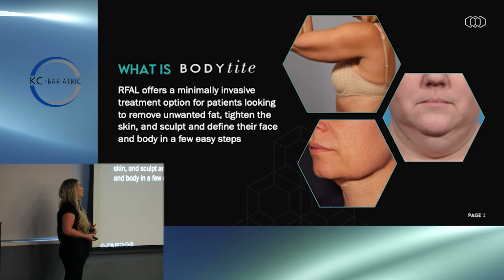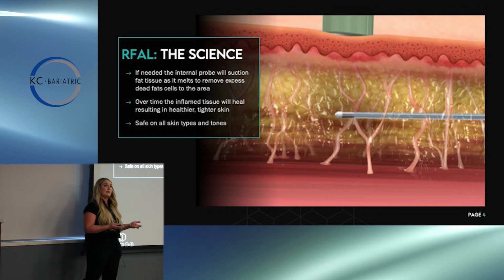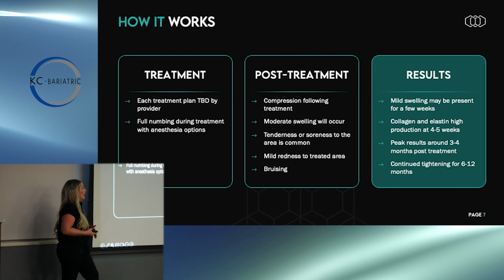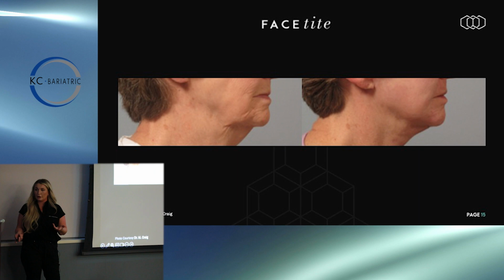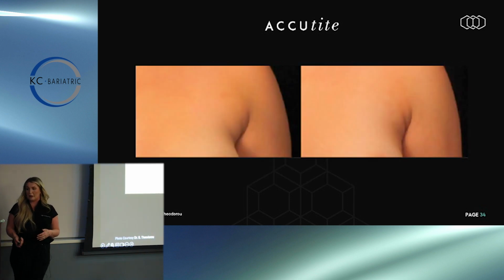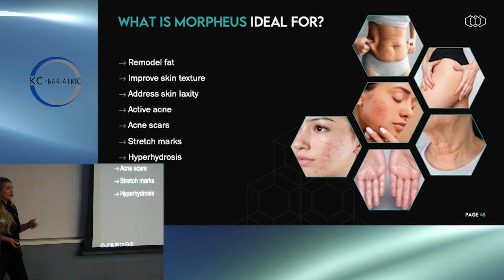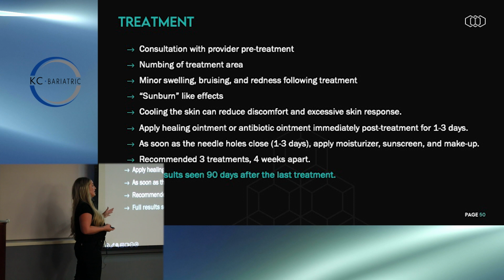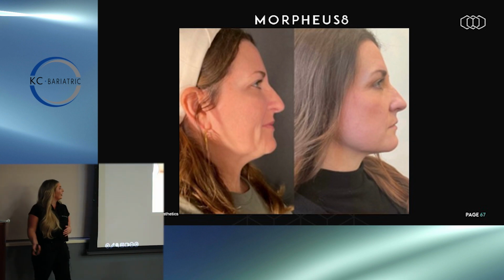KC Bariatric - Skin Tightening Launch Event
Presentation discussing new, minimally invasive, skin tightening procedures being offered at KC Bariatric.